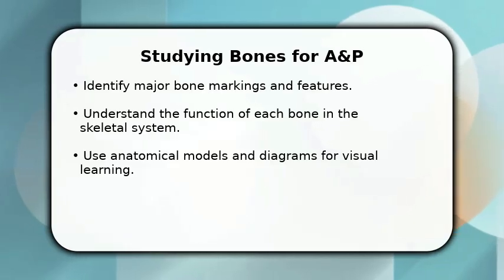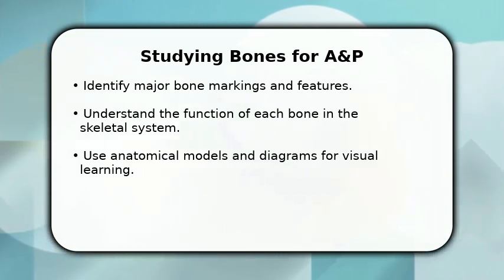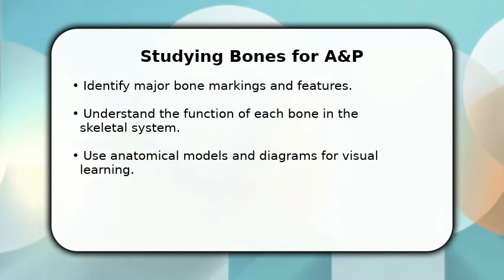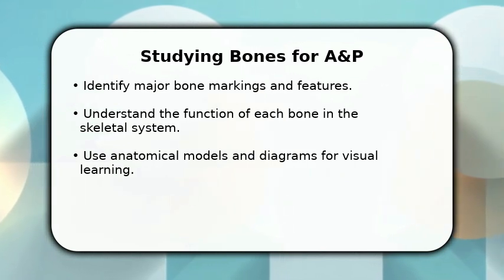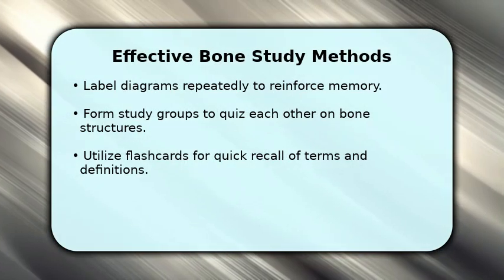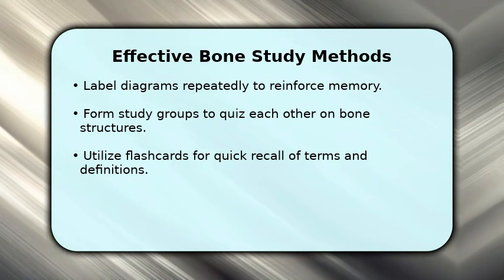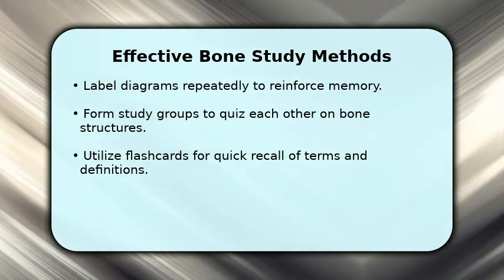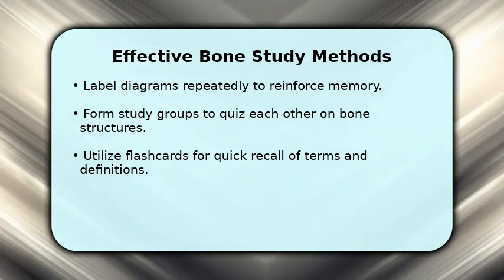How to Study Bones for Anatomy and Physiology (The Only Way)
Are you struggling to learn the bones in anatomy and physiology? This video will show you a step-by-step approach on how to study bones effectively. From creating flashcards to using online resources, we'll cover it all. Whether you're a student or a medical professional, this video is perfect for anyone looking to improve their knowledge of human anatomy.

anatomy and physiology, how to study bones, bone structure, human skeleton, flashcards for anatomy, online resources for anatomy, effective learning strategies, medical education, anatomy study tips